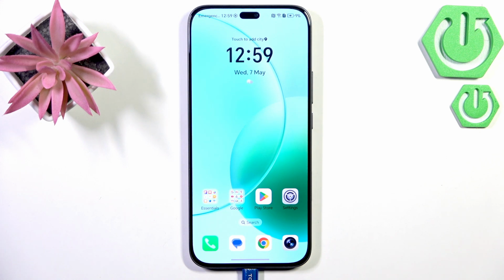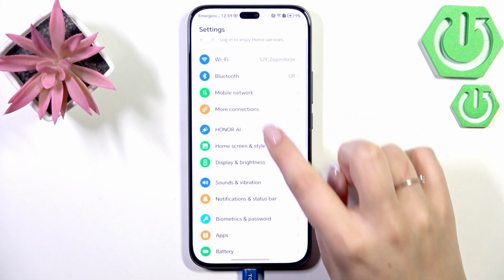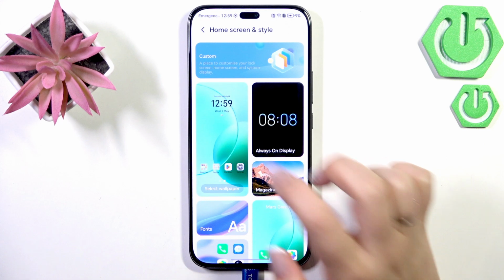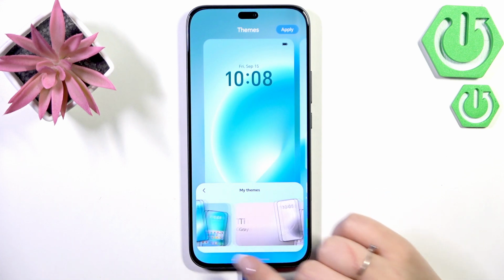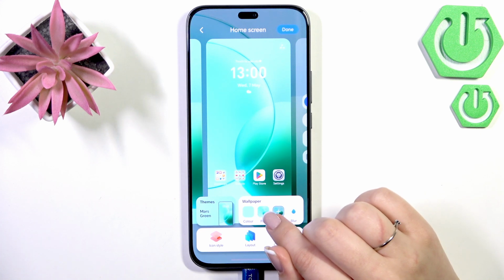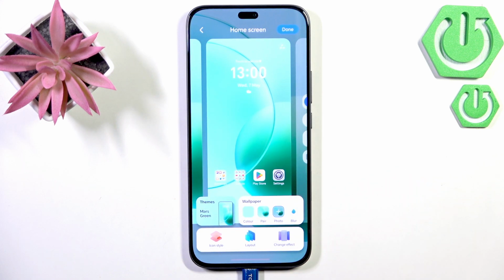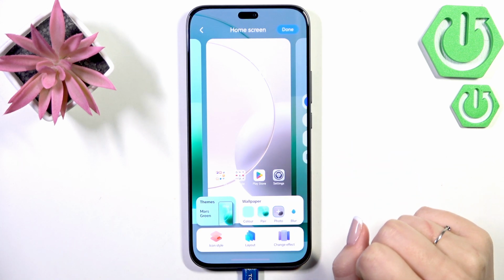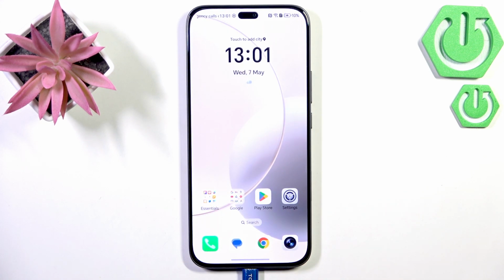HONOR X70i – How to Change Wallpaper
Want to personalize your HONOR X70i? In this video, you'll learn how to change the wallpaper on your HONOR X70i step by step. We show you how to access wallpaper settings, choose from pre-installed themes, select your own photos from the gallery, or download new wallpapers online. Whether you want to update your home screen or lock screen, this guide will help you make your HONOR X70i look exactly how you like. Follow along to easily set a new background and give your device a fresh look.

How to change wallpaper on HONOR X70i?
How to set a custom photo as wallpaper on HONOR X70i?
Where are wallpaper settings on HONOR X70i?

0:00 Introduction
0:08 Open Settings and Find Home Screen & Style
0:20 Access Wallpaper and Theme Options
0:35 Choose Pre-installed or Custom Wallpaper
0:55 Select from Gallery or Download Online
1:20 Apply and Confirm New Wallpaper
1:40 Wallpaper Successfully Changed